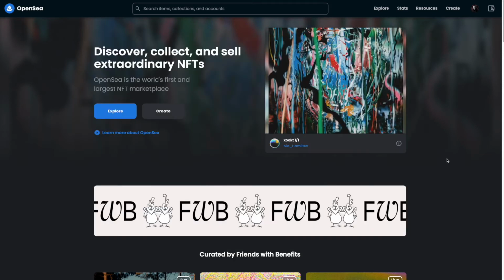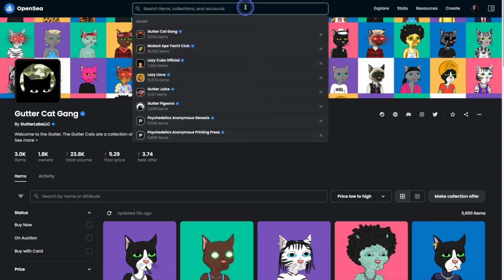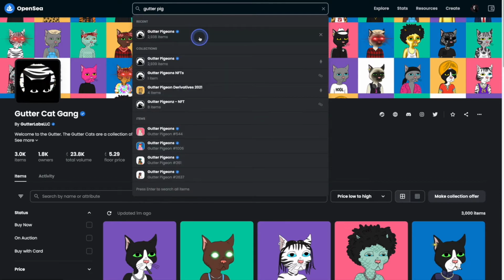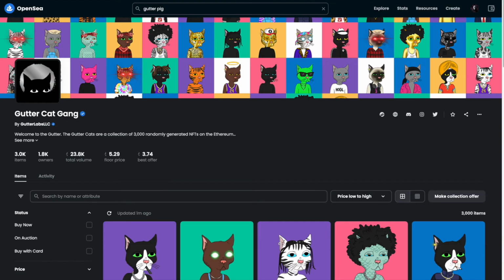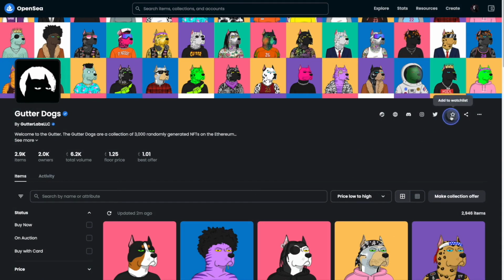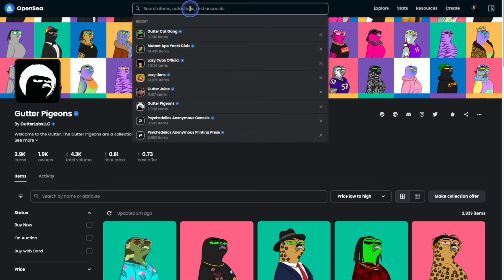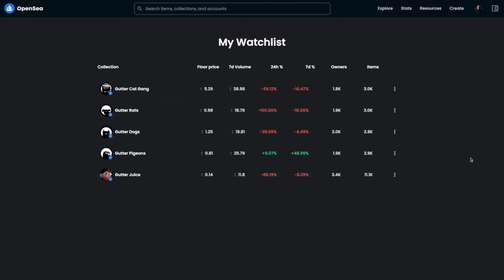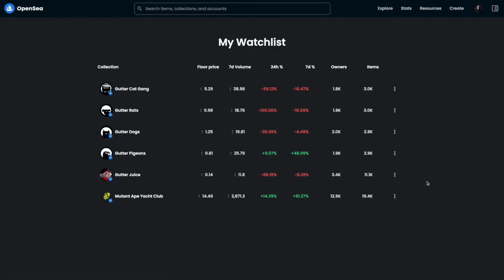Setup a Watchlist in OpenSea to Keep Track of Your Favorite NFT Collections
Learn how to create an NFT watchlist in OpenSea to view important information about your top NFT projects.  This information includes things like the current floor price, 7-day volume, number of owners and the total number of items found in the NFT collection.